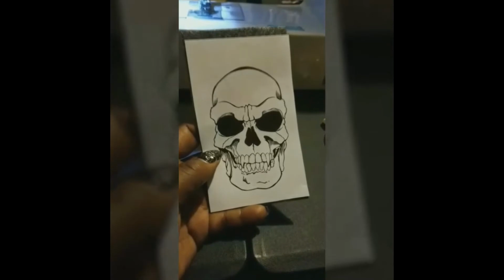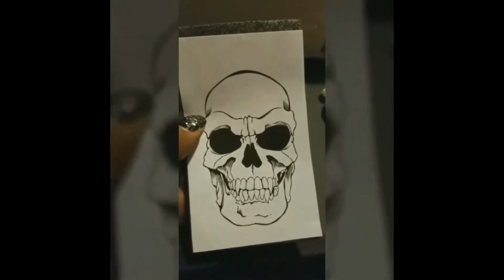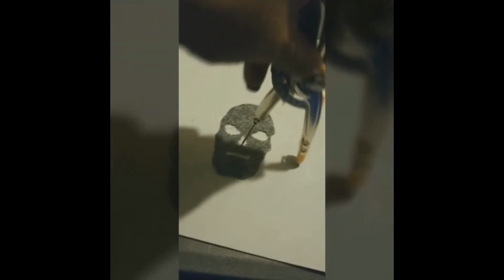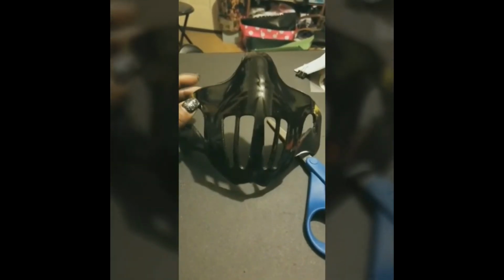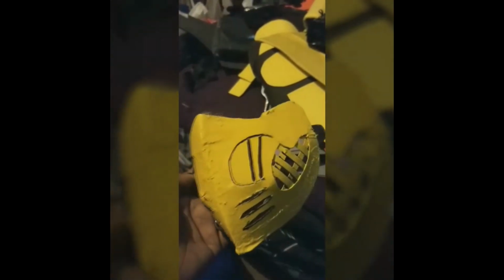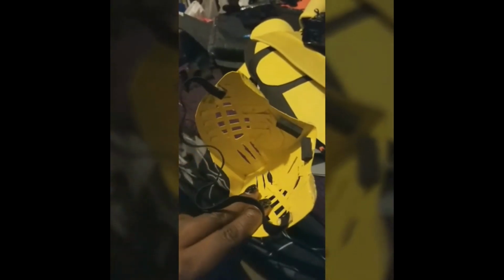Snapchat Video Blog: Making our Cosplays for Comicon (Scorpion/Noob Saibot from Mortal Kombat)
the following is ripped from my snapchat feed, from 10:00 pm (ish) 11/9/17 to 12:00 pm the day of comicon. this is chronocling my DIY endeavors of making our cosplays for Scorpion and Noob Saibot from Mortal Kombat.  Scorpion is one of the more popular players, whilst Noob is actually a hidden character in the game, originating from the netherhealm.  most of the other ninjas are well known, such as Reptile (green) Sub Zero (blue) or Smoke (gray.)  I picked Noob because he's the black one.

yes, double entendre.

true to character, Noob is solid black with whited out pupils, so i broke out my white out contacts. the other ninjas also have whited out puples as well but the kid is blessed with bomb vision and i don't want to force contacts on him.

this was the mask i purchased from Amazon for myself

my sewing machine is a brother JX2517 and i used the #11 setting for all of the stitches and seams

my black makeup for my face consisted of the black Nicka K eyeshadow i had from halloween (the large square pan and a kabuki brush for all over application) and then the black and gray shadows from the Urban Decay Naked Smoky palette on the eyes.  i lightly lined my eye with black liquid eyeliner and then used the silver NYX glitter liner (Crystal Gun) for the sparkly wing; i felt that since Noob is such a dark character, i wanted to bring a little bit of myself with it, and applied my Velour Silk Lashes, the Fluff n Cool set. i also used the ABH Liquid Lipstick in the shade Midnight to help mask my skin color beneath the mask.

for the kid i prepped him with Urban Decay's Eyeshadow Prmer Potion, and then used the ABH cream contour palette in deep to help darken his eyes.  then some of the Nicka K shadow to help deepen the appearance a little more.  i also cleaned his brows up with the benefit gimme brow gel.

we had very high hopes of entering the costume contest, but upon arrival we discovered it was actually randomized for selection, and votes were cast based upon crowd cheers.  i sincerely hope that the event staff reconsiders this, though best of luck to those who were selected.  i didn't blog much during Kansas City Comicon as well, but did capture lots of pictures and will share those soon.

other than that, sorry for the long video, but i wanted to capture the entire process since it was my first time making everything and hope to inspire someone else out there.  i'm very much an amateur cosplayer but everyone starts from somewhere.